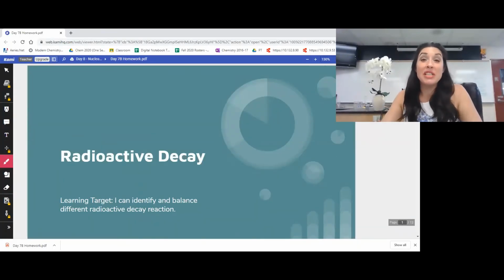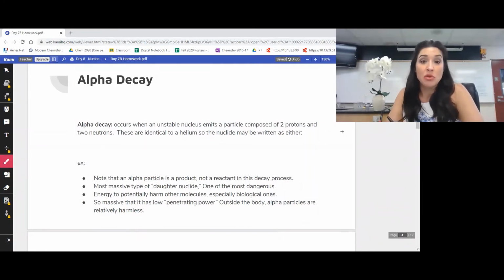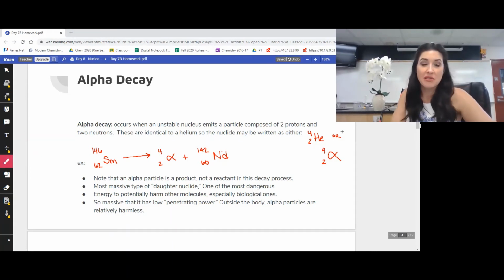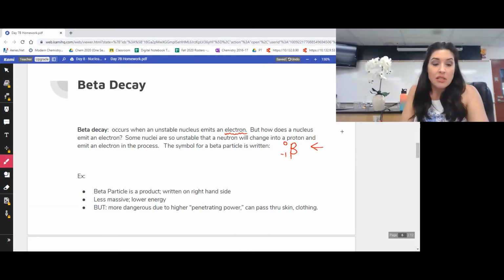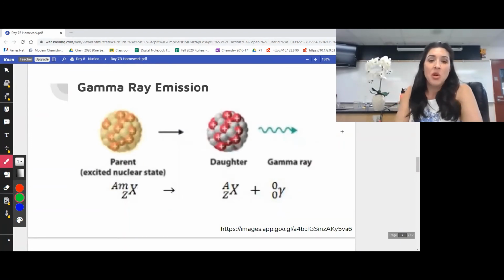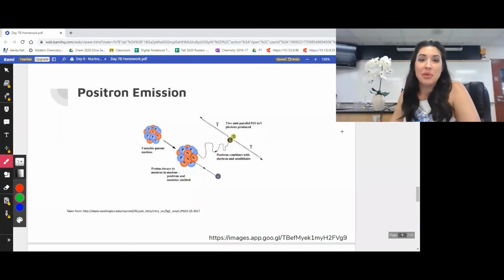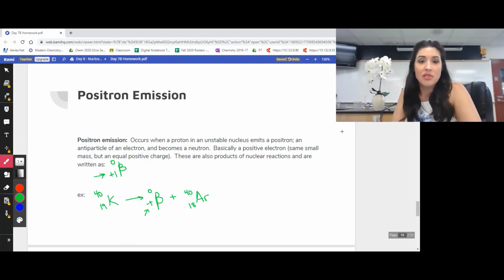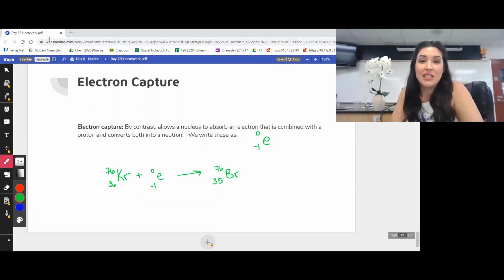Radioactive Decay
Ms. Sanner breaks down the basics of 5 types of radioactive decay.